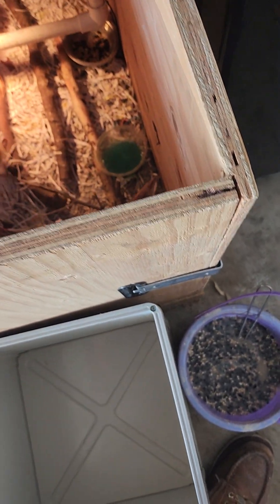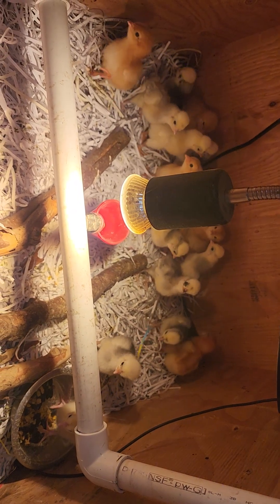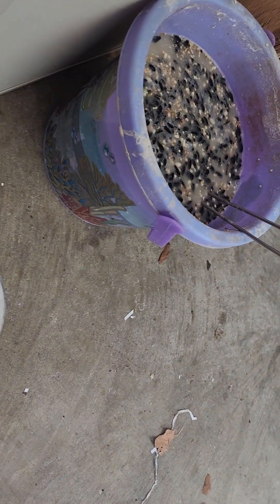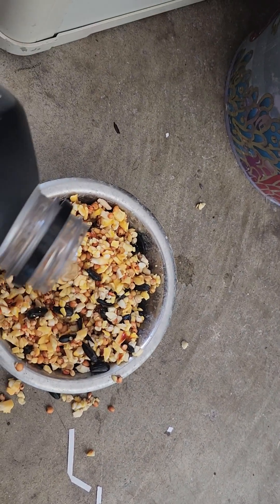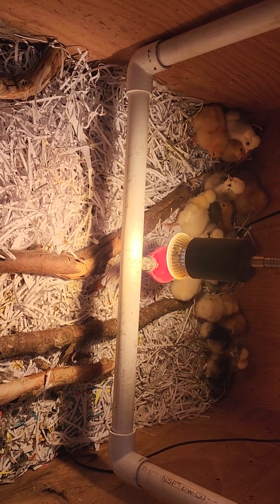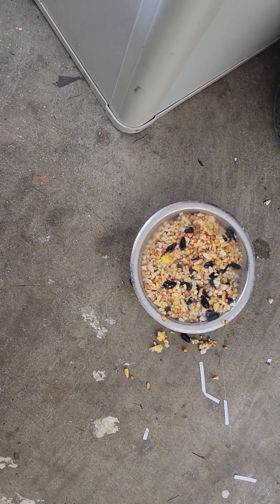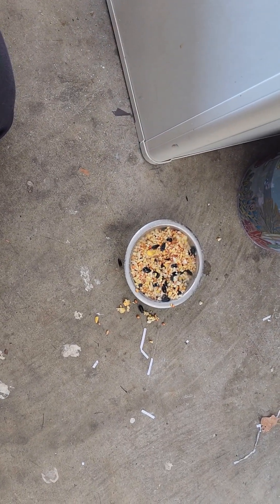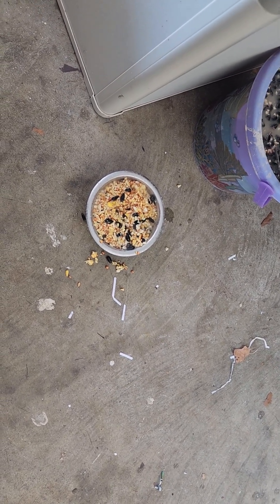New flock arrived April 24